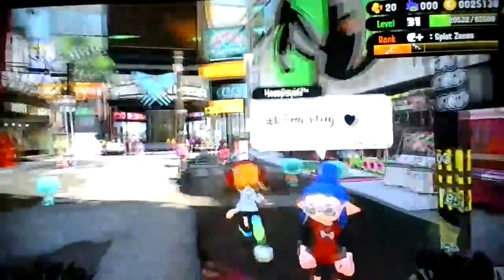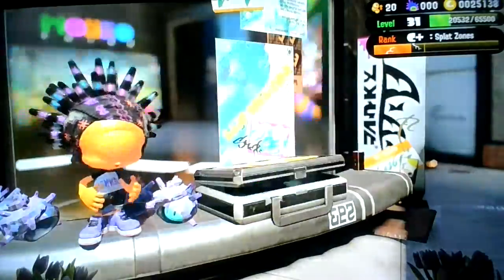Two games ink brush